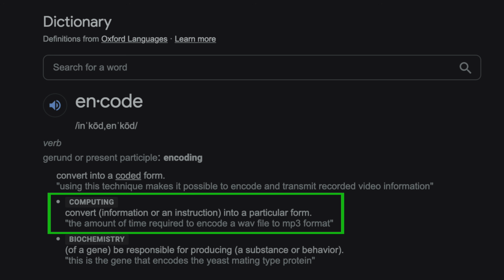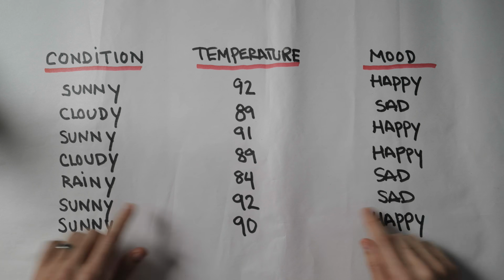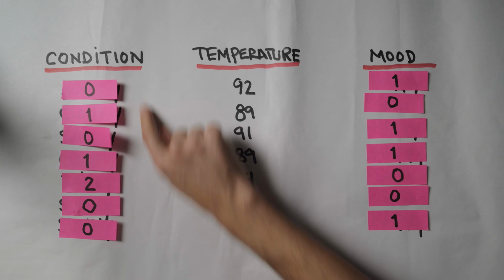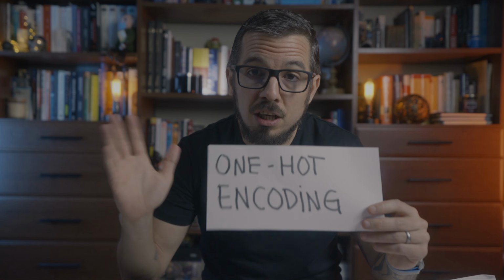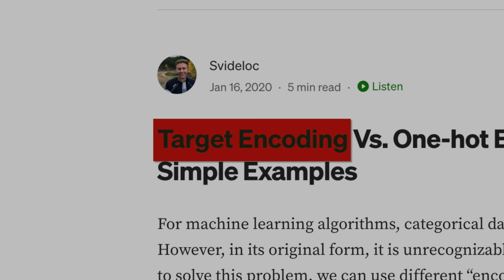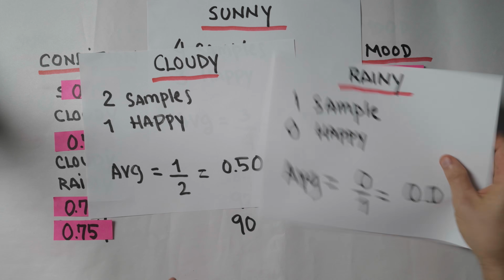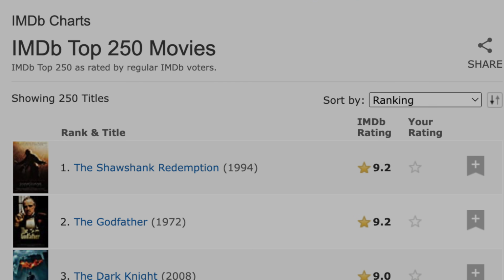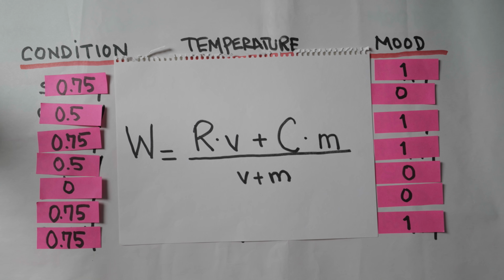The Simplest Encoding You’ve Never Heard Of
As soon as you start looking into different algorithms and techniques to build models that learn from data, you realize that many, if not most of them, don’t like text: they can’t process it directly, they only work with numbers.

This video will show you how three encoding techniques work.

📚 My 3 favorite Machine Learning books:
• Deep Learning With Python, Second Edition
• Hands-On Machine Learning with Scikit-Learn, Keras, and TensorFlow
• Machine Learning with PyTorch and Scikit-Learn